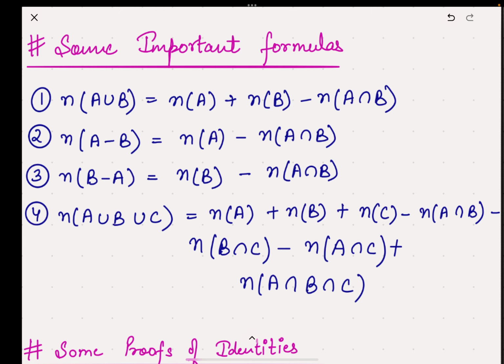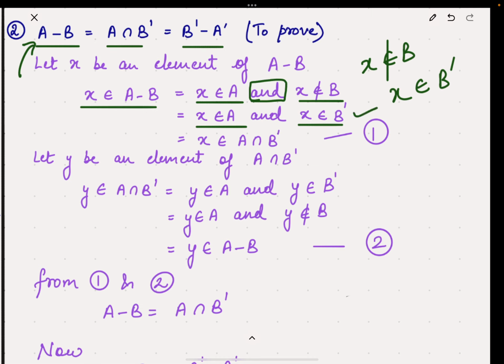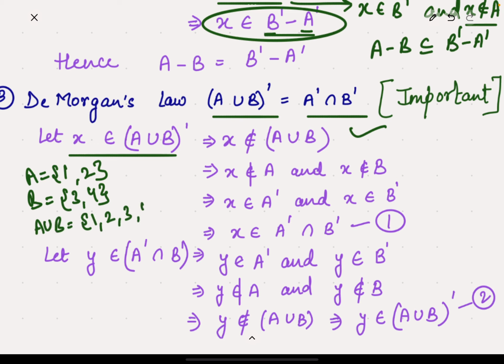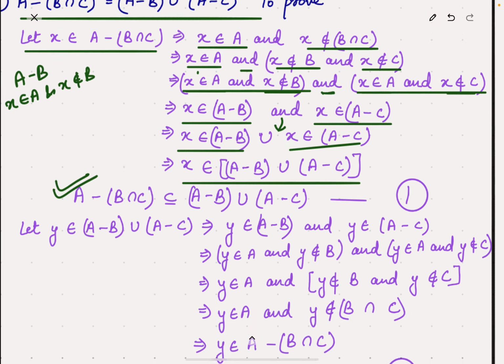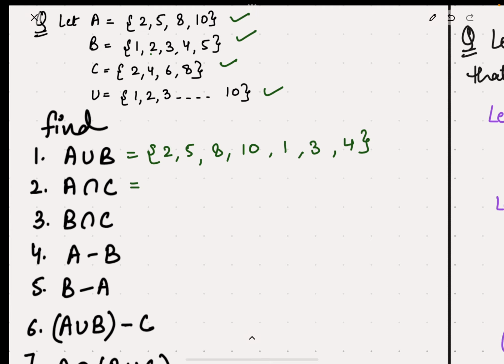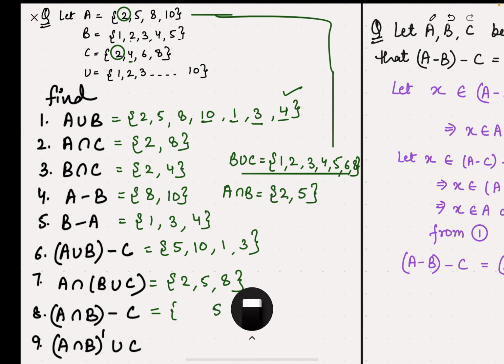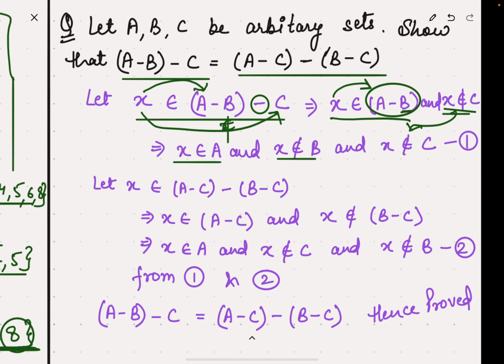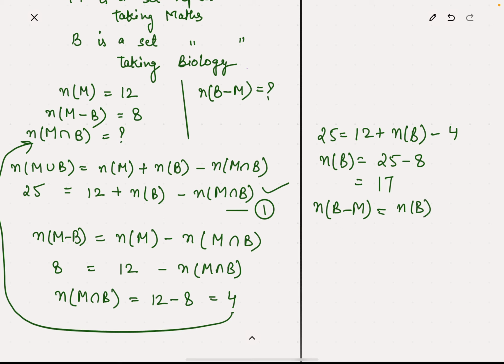#1.3 Practice questions on Set Theory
Steps to prove given Question , Venn Diagram